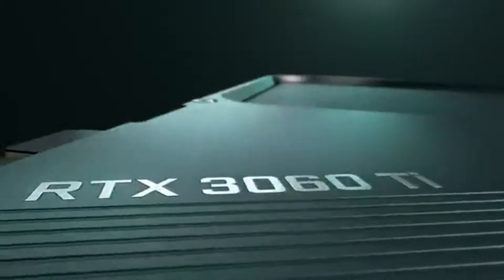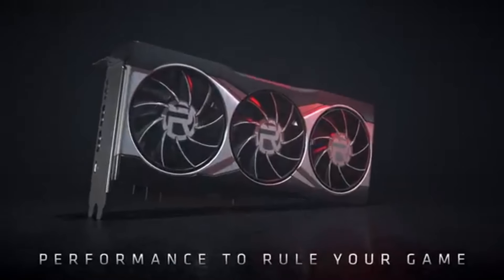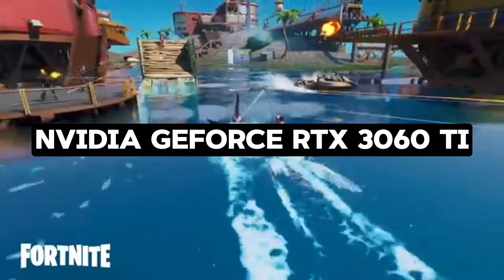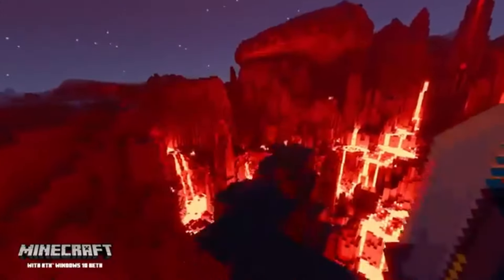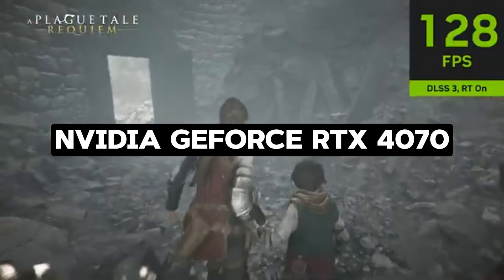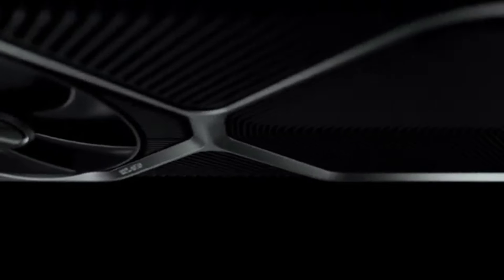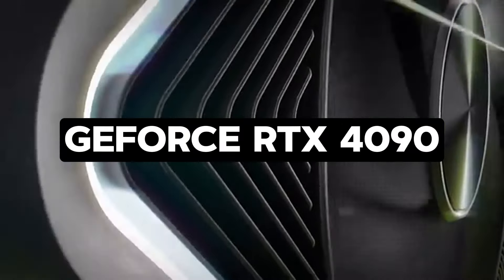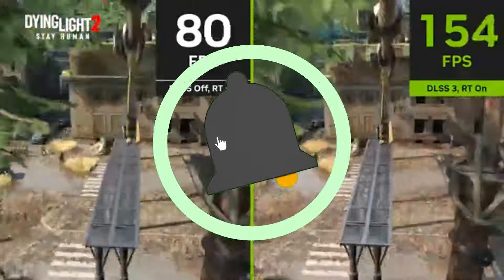Top 5 Best 1440p GPU of 2024 [don’t buy one before watching this]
Table of Contents:
0:00​​​​ - Top 5 Best 1440p GPU of 2024
1:11​​​​ - Top 5 Best 1440p GPU of 2024
2:05​​​ - Top 5 Best 1440p GPU of 2024
2:55​​​​ - Top 5 Best 1440p GPU of 2024
4:10​​​ - Top 5 Best 1440p GPU of 2024
5:20​​​​ - Top 5 Best 1440p GPU of 2024
6:15 -Top 5 Best 1440p GPU of 2024
7:01 -Top 5 Best 1440p GPU of 2024
8:11 - Top 5 Best 1440p GPU of 2024

2023 5 Best PS5 TVs